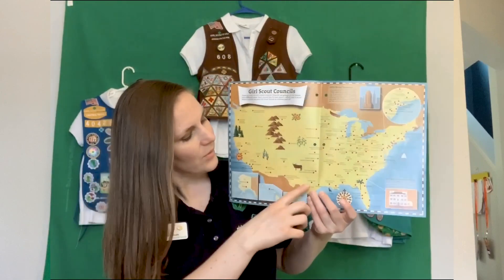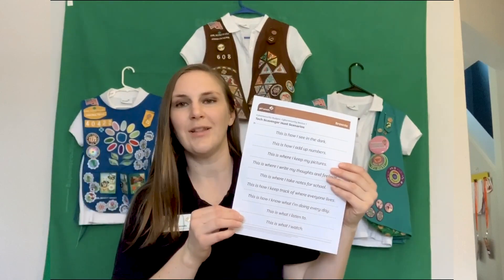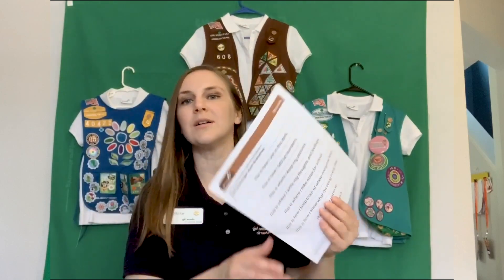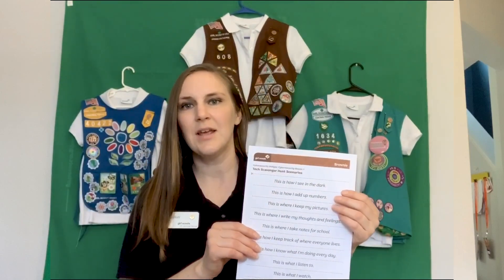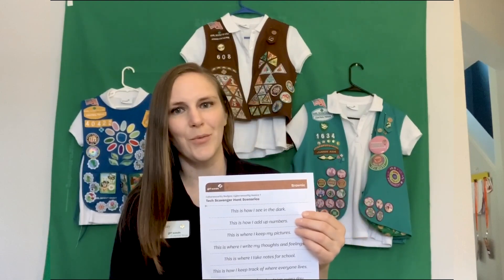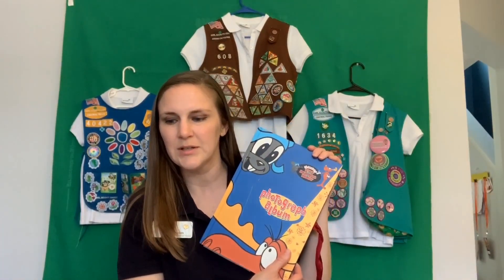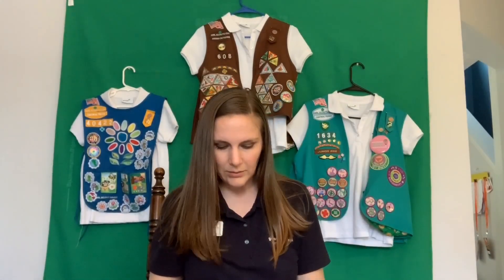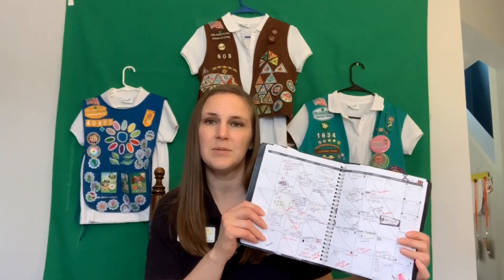Girl Scout Activity Zone: Brownies (Grades 2-3 ) - Cybersecurity Basics Badge: Tech Scavenger Hunt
Explore computer safety. They find out how ever-present technology is in their lives as they do a scavenger hunt to explore how technology replaces everyday objects.

Setup: We use digital devices such as laptops, tablets, and smartphones to work, shop, and play. Technology is such a big part of our lives that we don’t usually stop to think about it.

Materials needed:
•Prepare Ahead: Print and cut the Tech Scavenger Hunt Scenarios into strips

Activity:
First, think about what’s in your backpack. Do you carry a lot of stuff? Maybe you have some books, some colored pencils, or a calculator? When you’re at school, why do you think it’s important to keep your belongings safe? How do you do it?
Then, go around your house and find objects for each of the Tech Scavenger Hunt Scenarios. Try to find an object for each of the scenarios, listed on the strips and below:
• This is how I see in the dark.
• This is how I add up numbers.
• This is where I keep my pictures.
• This is where I write my thoughts and feelings.
• This is where I take notes for school.
• This is how I track where everyone lives.
• This is how I know what I’m doing every day.
• This is what I listen to.
• This is what I watch.
What did you find? Were you able to find something that helps you with each task?
If you’re stumped on a scenario, see if you can find the object listed for each task below:
• This is how I see in the dark: flashlight
• This is how I add up numbers: calculator
• This is where I keep my pictures: photo album
• This is where I write my thoughts and feelings: diary or journal
• This is where I take notes for school: notebook
• This is how I track where everyone lives: address book
• This is how I know what I’m doing every day: calendar
• This is what I listen to: CD
• This is what I watch: TV
Then, look at the objects and imagine if everything you just found lived on a device, like a tablet or smartphone. You might be surprised to know that they already do!

Have you ever seen your mom or dad use a phone to get directions? Or have you ever watched a movie on a tablet? In the past, you would have to carry a map with you, and at one point, you could only watch movies at home or in a movie theater. Now, it’s all there in one device!
What else can you think of that’s on a device?
It's amazing how a computer, smartphone, or tablet can carry all this important information and do important tasks for you! Since computers help us with important things, it’s also important to keep them safe. What are some ways you can do that?

Adapted from Step 2 of the Brownie Cybersecurity Basics badge.